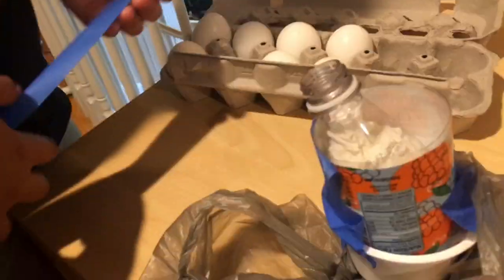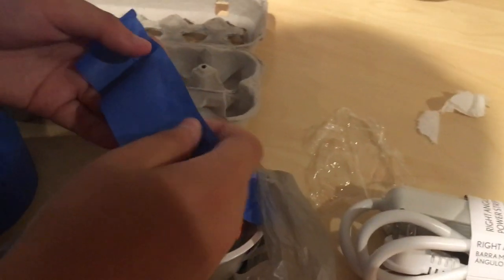Egg drop with The Awesome Gamer!